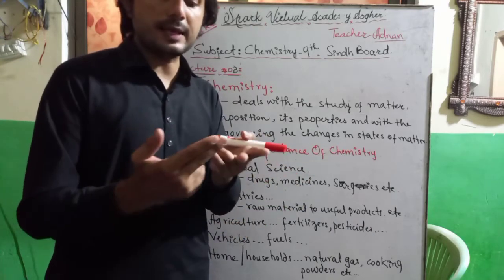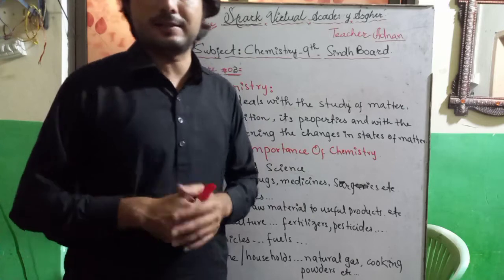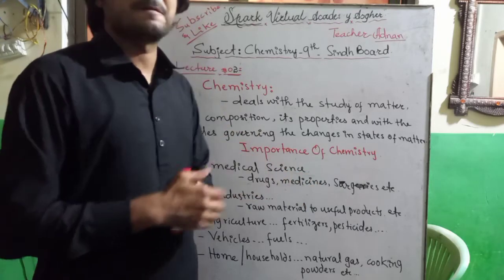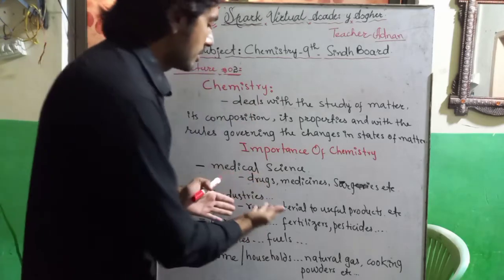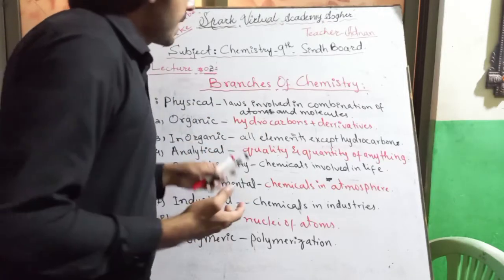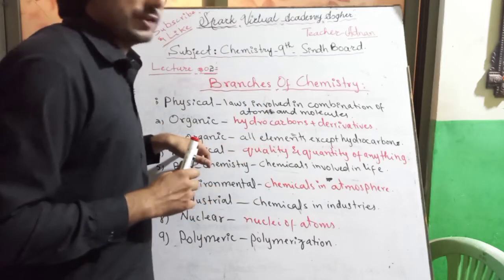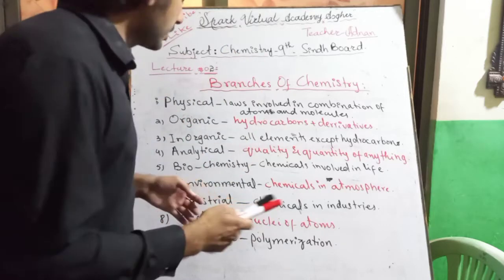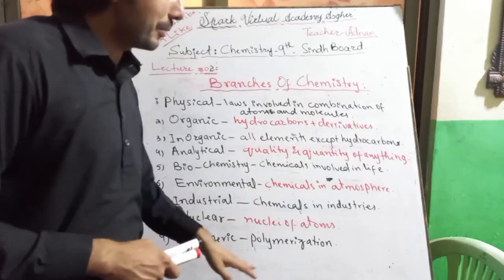Importance of Chemistry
Lecture 2..
Chemistry and its branches..
Chemistry and society...
Sukkur board class 9th course..